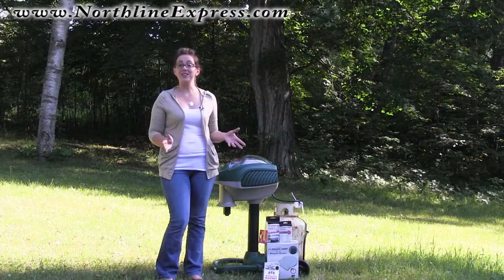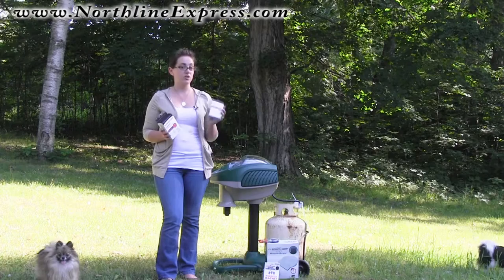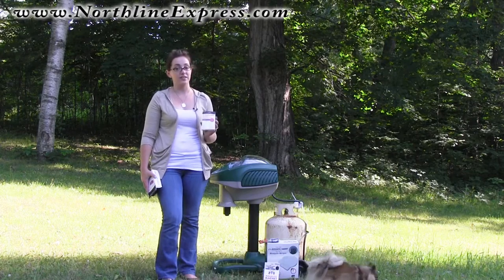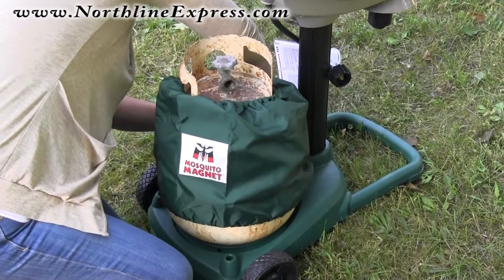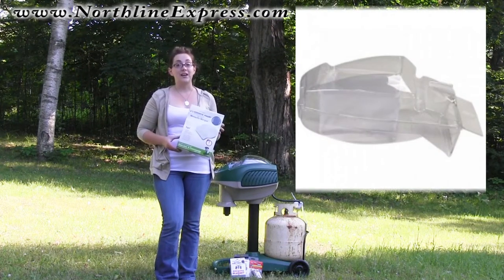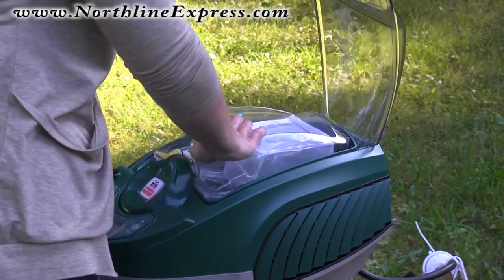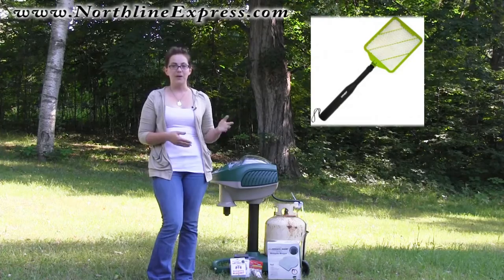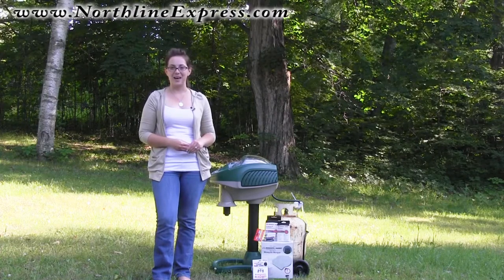How to Accessorize your Mosquito Magnet Trap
to view our large product inventory at NorthlineExpress.com.

Video Highlights:
0:10 Top Mosquito Trap Accessories
0:34 Attractants
1:29 Adding a tank cover
1:54 Quick Clear CO2 Cartridge
2:19 Catch Net
2:59 Why to use a Handheld Zapper while maintaining your trap

When you purchased your Mosquito Magnet it was all about choosing the right model for your property. Now is the time to ensure that you have all of the accessories that you need for a smooth and successful mosquito season. It is never a good thing when you are dead in the middle of the mosquito season and you run out of the attractant that you need and have to wait days for it to be delivered. During the time that you are waiting on your accessories to arrive the mosquitoes are breeding and moving their way back onto your property. So don’t set yourself back in the fight against mosquitoes keep all of your Mosquito Magnet accessories on hand so you are always prepared for combat!

to get all of your Mosquito Magnet Accessories from NorthlineExpress.com today!